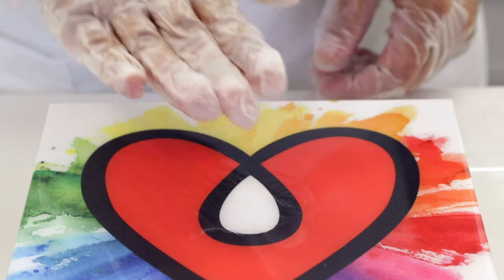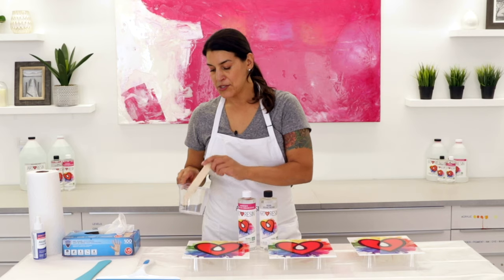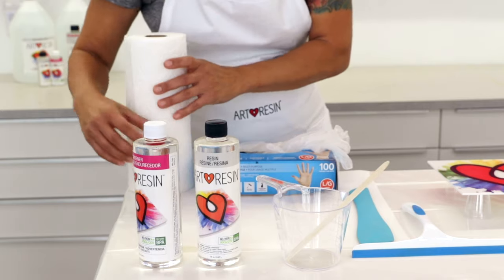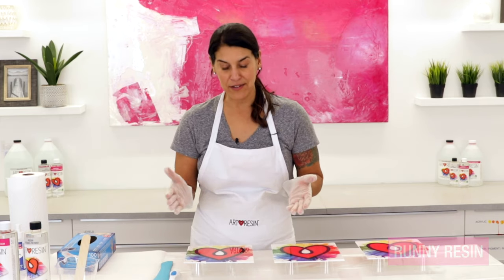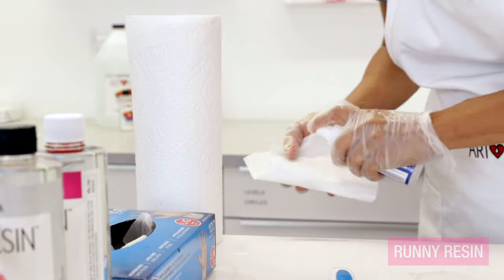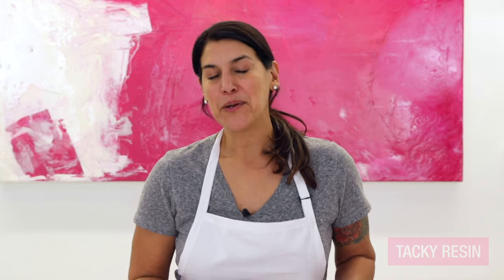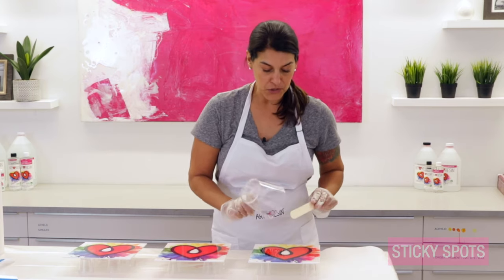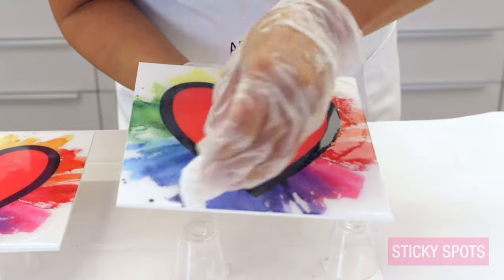How to Fix Sticky Resin - Top Tips & Tricks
Sticky Resin? No Problem!

Have you ever checked your artwork to find that your resin top coat is still sticky?

Don't panic—we've got you covered!

In this detailed tutorial, Joanne shares tips and tricks to fix sticky resin issues, whether it's tacky, runny, or somewhere in between. Learn the common causes behind sticky resin and discover step-by-step solutions to get your project back on track.

Watch now to ensure your resin artwork turns out just the way you imagined.

Don't worry. It's all gonna work out. :)

See the full written instructions in our blog How To Fix Sticky Resin:

Time Stamps

0:00   Intro

1:06   How ArtResin Works

2:23   Tools You Will Need

3:45   Sticky Situation #1: Runny Resin
6:15   Sticky Situation #2: Tacky Resin
7:24   Sticky Situation #3: Sticky Spots

10:12   Pouring ArtResin

12:24   Results Revealed

14:09   One Final Issue

17:32   Conclusion

ArtResin:  The Original Epoxy For Resin Art.